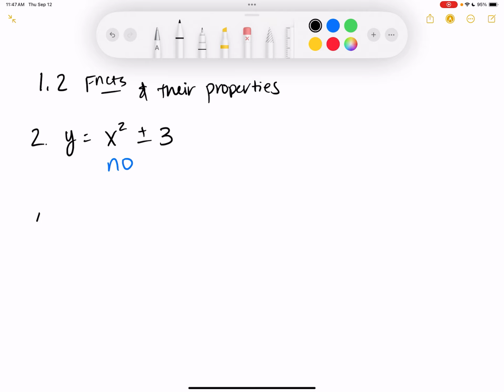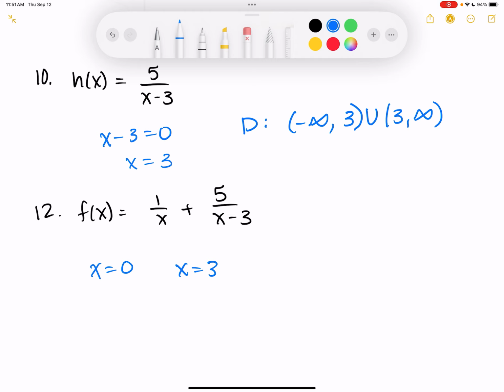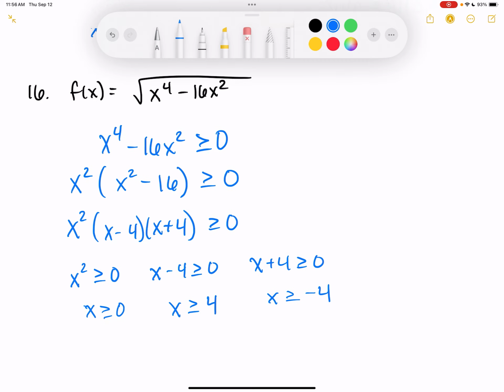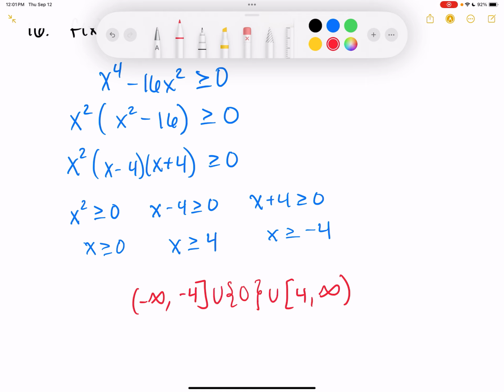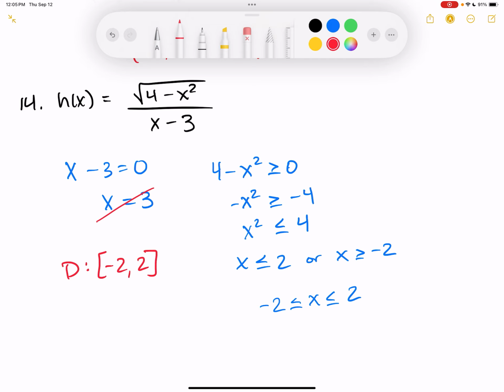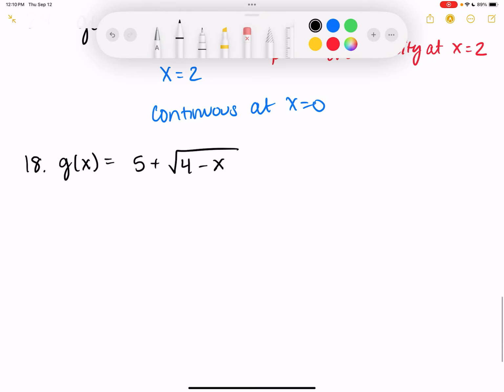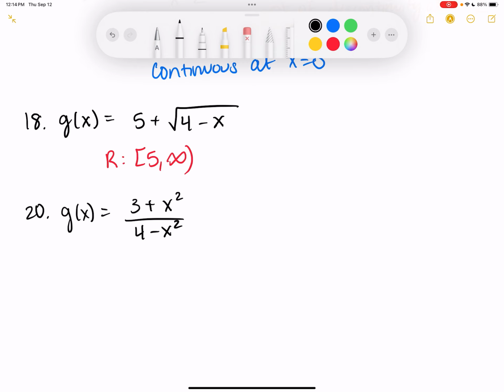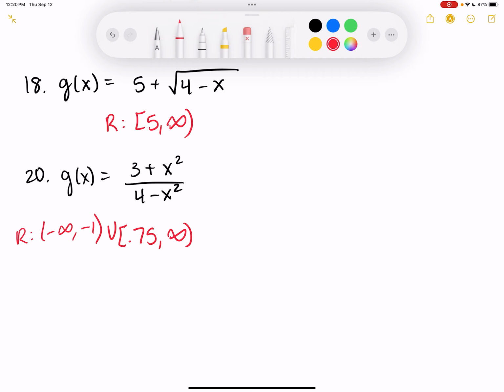AP Precalculus 1.2 Functions and Their Properties part 1